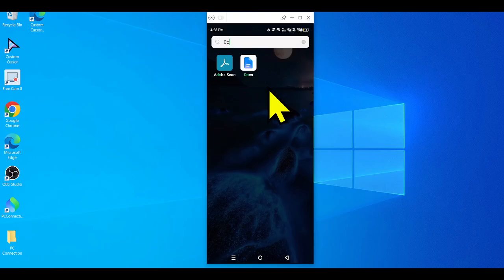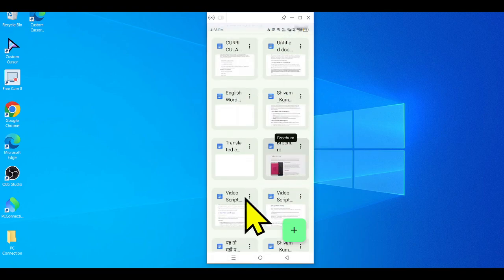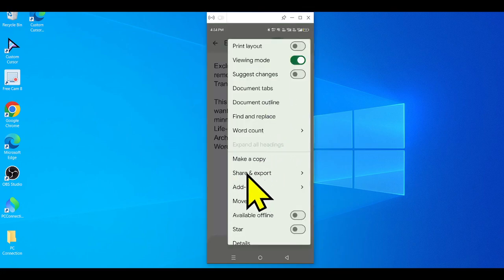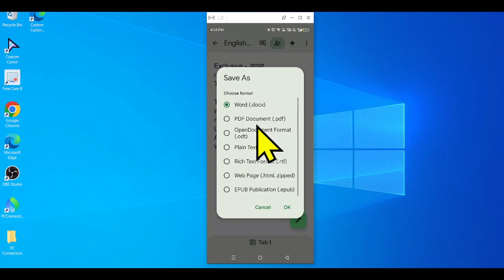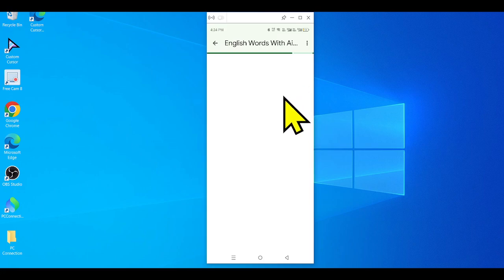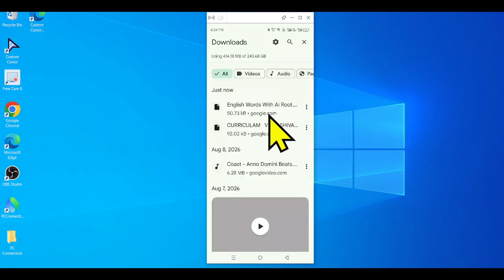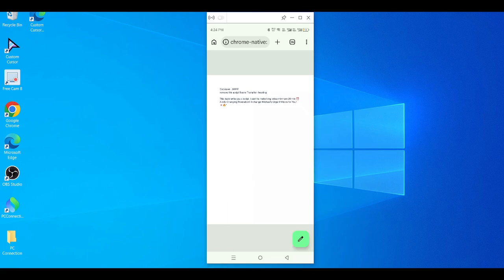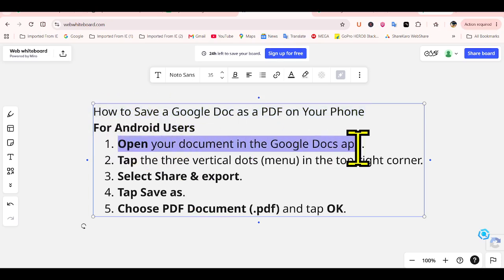​How to Save Google Doc as PDF on Phone 📄 (Easy Method)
​📄 Learn how to save Google Doc as PDF on phone in this quick step-by-step tutorial. If you want to know how to save a Google Doc as a PDF on your mobile device or convert Google Docs to PDF on phone, this guide shows you exactly how to save Google Docs as PDF files on Android and iPhone using the official Google Docs app.